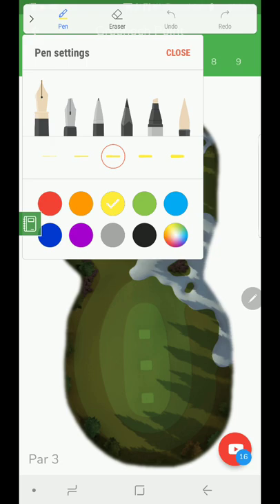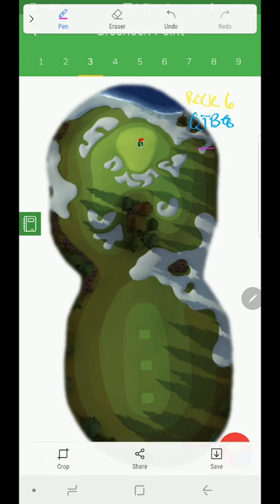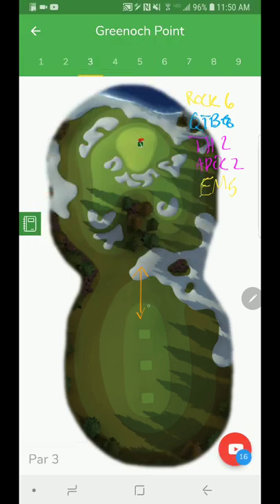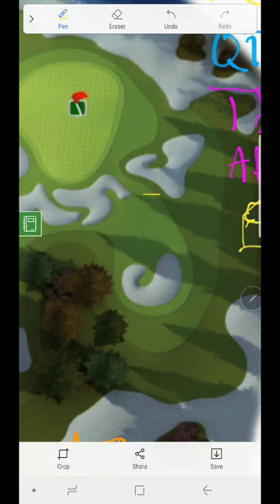Golf Clash General Instruction Video Greenoch Point 2nd Tee Hole 3